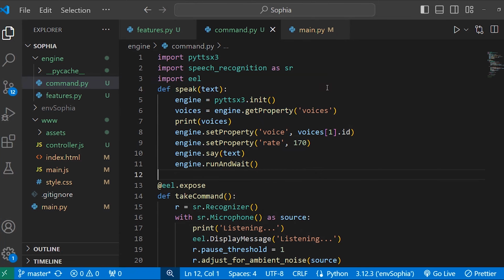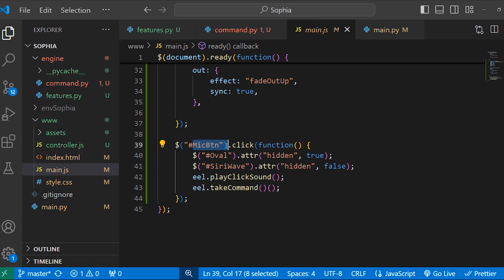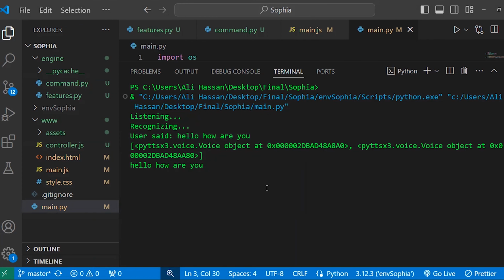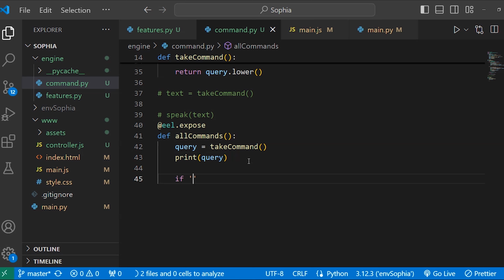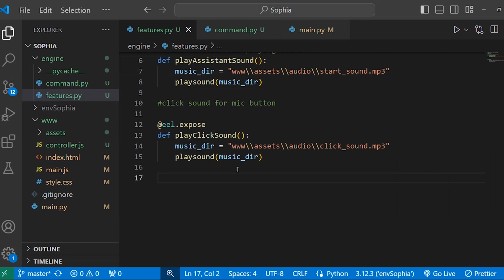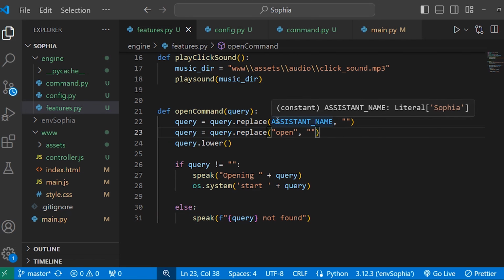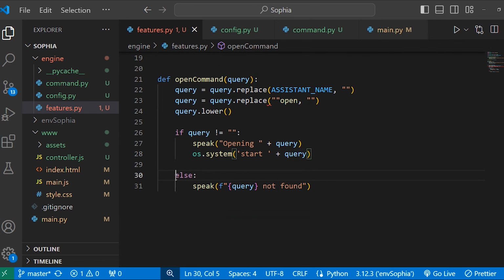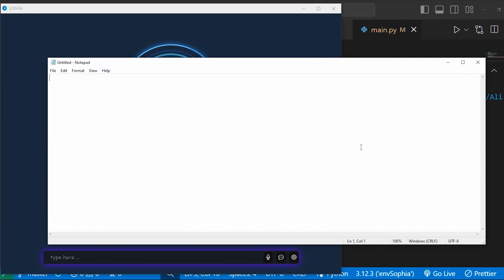AI Assistant Tutorial 8: Auto-Launch Desktop Apps with Voice Commands Using Python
Title: Voice Access lets you control the OS with your voice | Control Your Pc Or Laptop With Voice Commands | How to Use pc or Laptop with Voice Commands

In this tutorial, we add the ability to auto-launch desktop applications using voice commands. By the end of this video, you can command your AI assistant to open applications like Notepad, Chrome, and more, all through simple voice commands!

💻 Get the Complete Source Code with Documentation:
I’ve added several enhancements, and it’s now fully compatible with both Mac and Windows. Grab it here:

Time Stamps:
00:00 - Introduction
00:43 - Implementation
07:20 - Final Testing